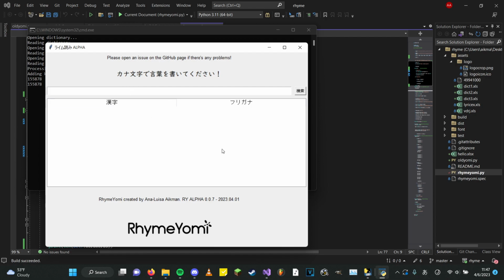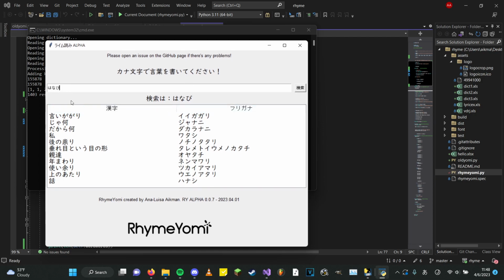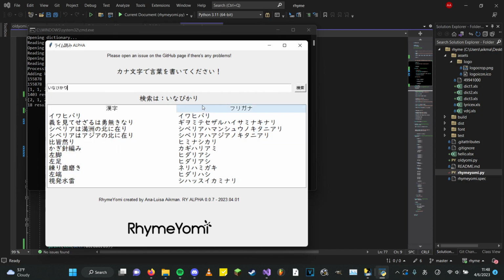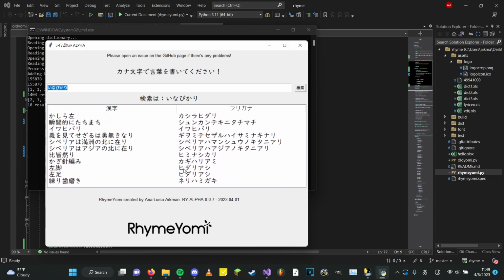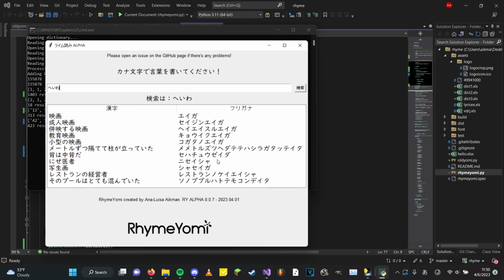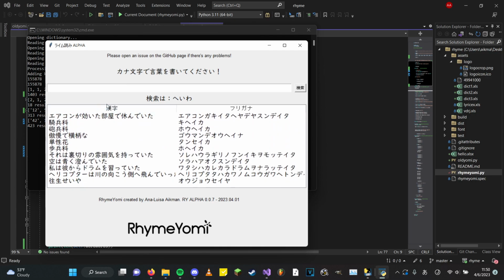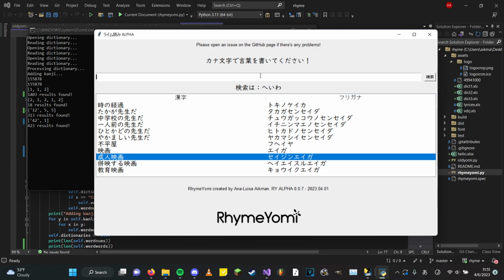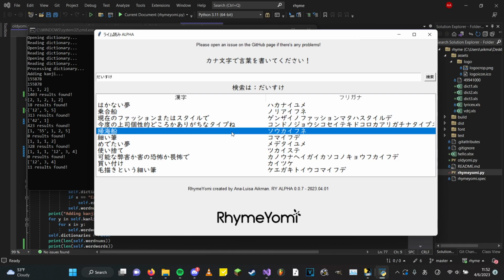RhymeYomi demo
yeahhhh